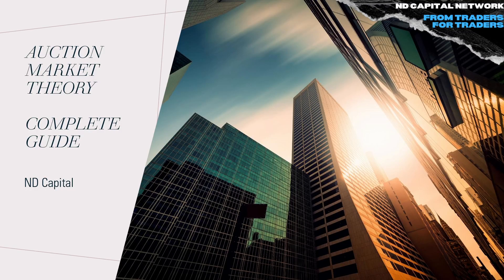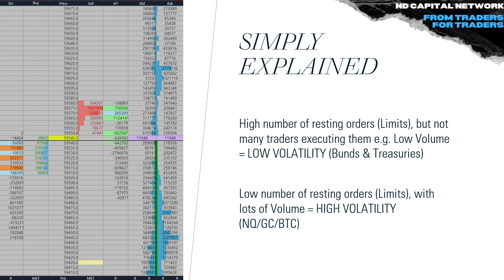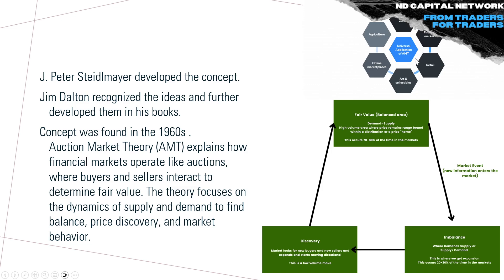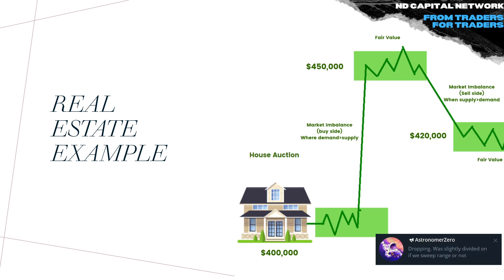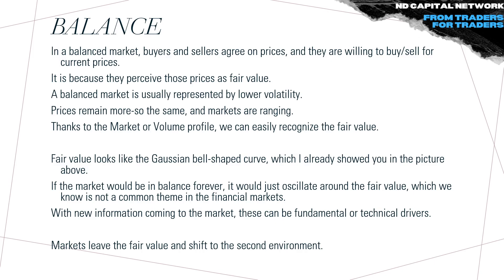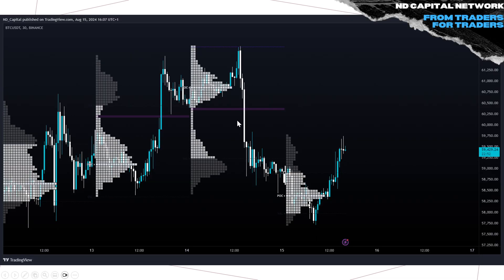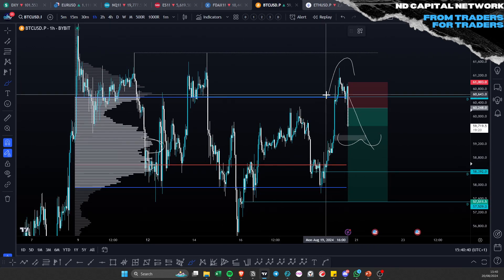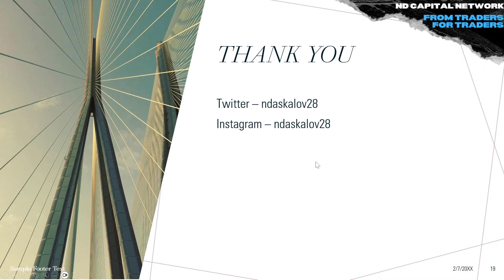AUCTION MARKET THEORY EXPLAINED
📂 BloFin - Non KYC Exchange + Zero Restrictions +Fee Rebates + Deposit Bonus
300$ BONUS

📁 The Trader Bootcamp Course (FREE) + Private Trading Network (PAID)

00:00 - Intro
00:20 - Limits vs Market order | Whos using what
03:21 - What is Auction Market Theory (AMT)?
07:45 - Balanced Market
08:35 - Imbalanced Market
09:01 - Initiating and Responsive Activity
11:27 - Acceptance and Failed Auction
12:47 - The 10 Rules of Market Dynamics